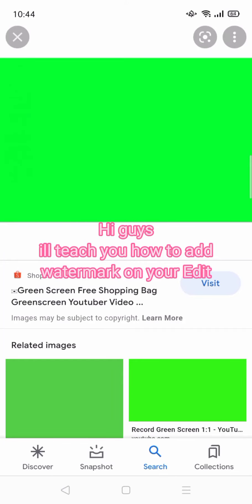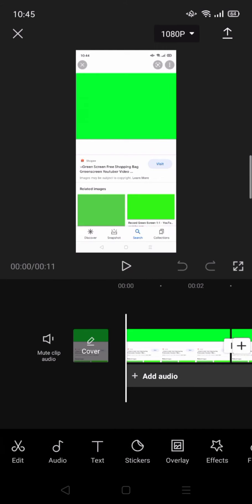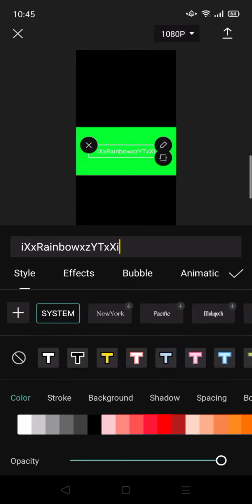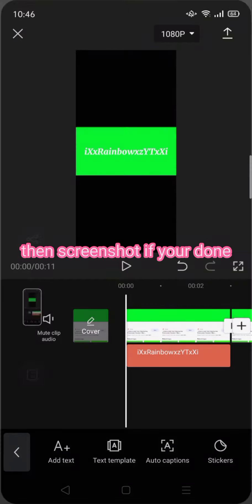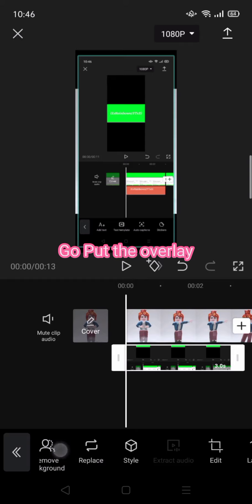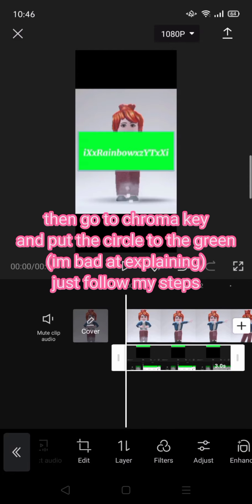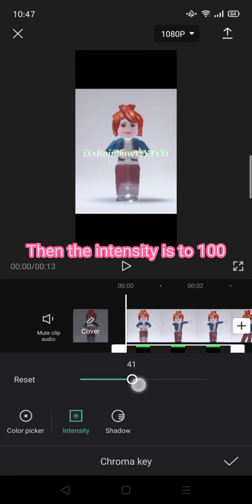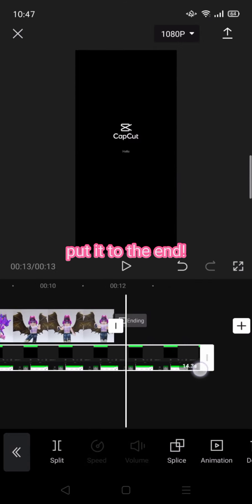How to Add WaterMark on Your Video/Photo! | Easy